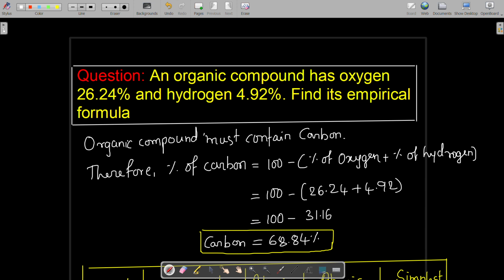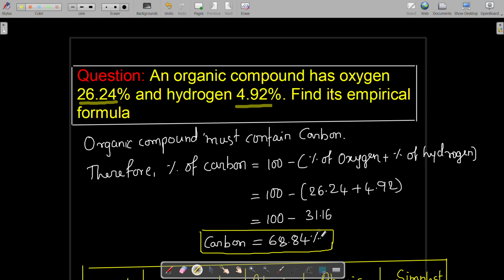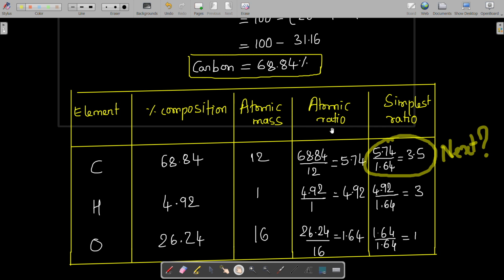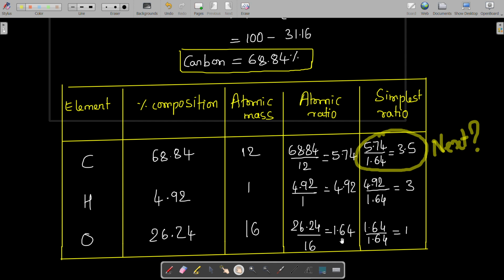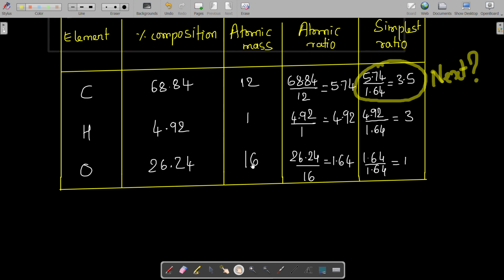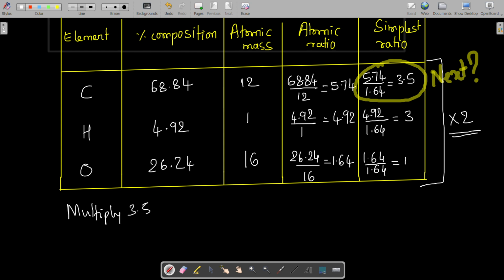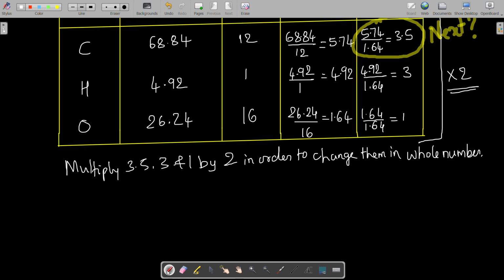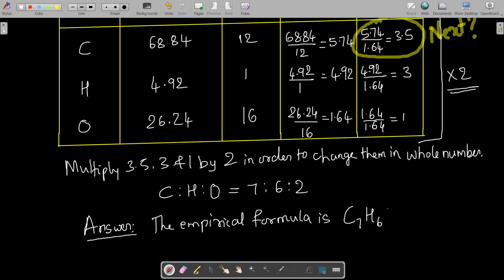Empirical formula problem discussed | ICSE | CBSE| class10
The step by step explanation given on how to solve this kind of numerical problem on finding empirical formula when percentage composition is given.